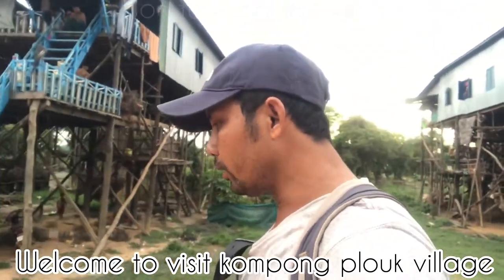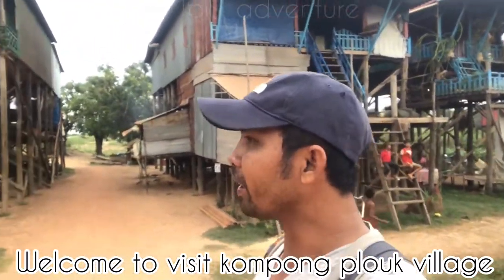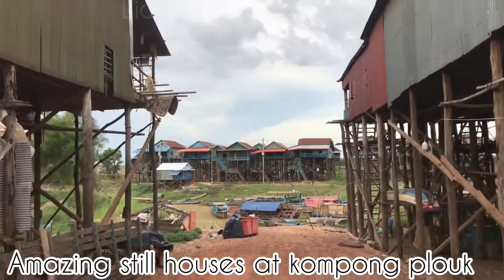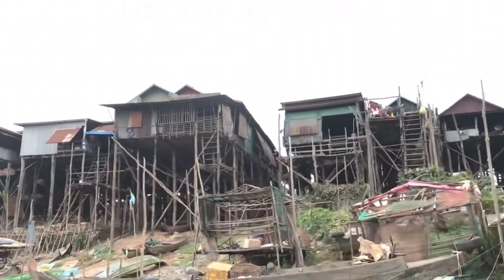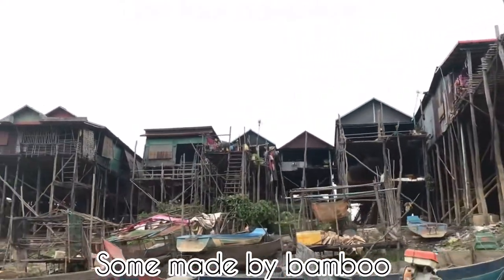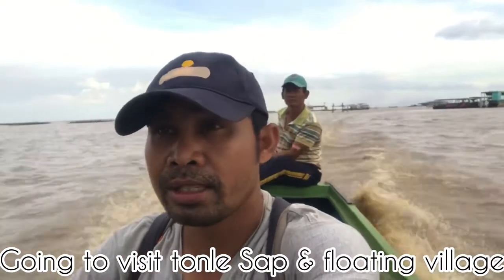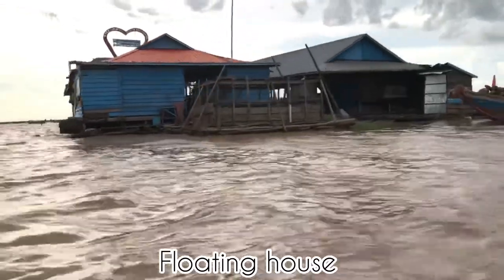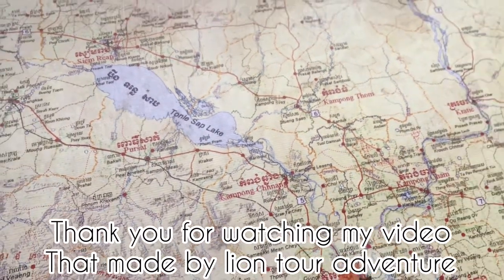floatingvillage # welcome to visit kompong plouk.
Hi ladies and gentlemen.
I would like to show you guys about nature mountain and water fall, trekking trip and camping trip in my country . I do hope all of you guys enjoy watching these and also please kindly help me to like and comment, share subscribe my channel Lion Tour Adventure (LTA) reach 100,000 subscribers for my goal.

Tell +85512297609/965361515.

The best regards
Lion Tour Adventure

ACCOMMODATIONS
TOURIST ATTRACTIONS
ABOUT CAMBODIA
Kompong Phluk Floating Village
Kompong Phluk Floating VillageKampong Phluk is a cluster of three villages of stilted houses built within the floodplain about 25 km southeast of Siem Reap. The villages are primarily Khmer and have about 3000 inhabitants between them. Flooded mangrove forest surrounds the area and is home to a variety of wildlife including crab-eating macaques. During the dry season when the lake is low, the buildings in the villages seem to soar atop their 6-meter stilts exposed by the lack of water. At this time of year many of the villagers move out onto the lake and build temporary houses. In the wet season when water level rises, the villagers move back to their permanent houses on the floodplain, the stilts now hidden under the water. Kampong Phluk's economy is, as one might expect, based in fishing, primary in shrimp harvesting.

Kampong Phluk sees comparatively few foreign visitors and offers a close look at the submerged forest and lakeside village life. The area can be reached by boat from the Chong Khneas or by road. Make arrangements through your guesthouse of tour operator, or charter a boat at the Chong Khneas docks. During the wet season, drive to Roluos village just off Route #6 east of Siem Reap and then take a boat through the flooded forest the rest of the way. During the dry season the road is clear, making the boat unnecessary. Much of the road has recently been improved, now paved most of the way.

Kompong Phluk Floating Village is a permanent village opposed to floating, And it's about 25 kilometers east of Chong Khneas. Here is a much better option for you to visit a village on the lake. Kompong Phluk is accessible by boat only. Kompong Phluk is a relatively small village that provides very good insight into the village lifestyle of the Tonle Sap. This village exists almost exclusively on fishing and related activities. Houses are built on stilts up to 10 m high, and the village is surrounded by flooded forest.

hashtags hashtags #

hashtags hashtags Hashtags Hashtags Hashtags Hashtags # hashtag

hashtags hashtags hashtags hashtags hashtags hashtags hashtags hashtags